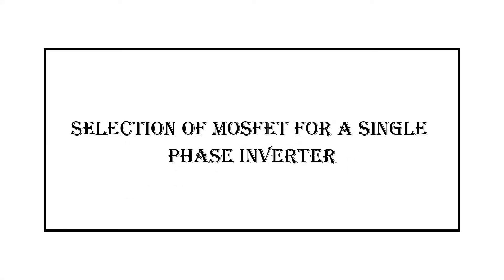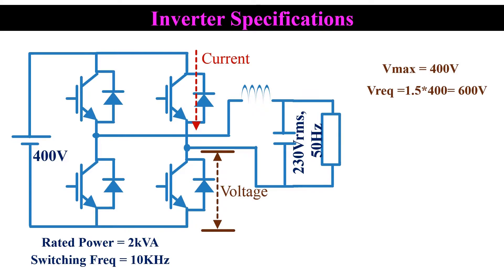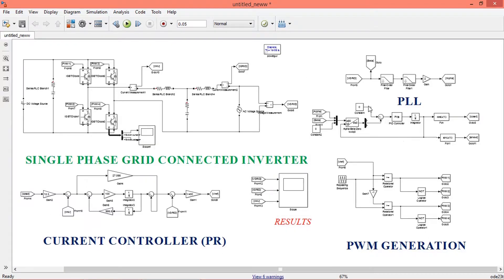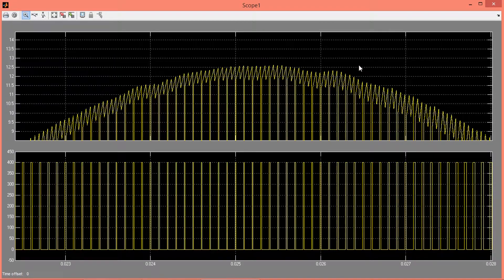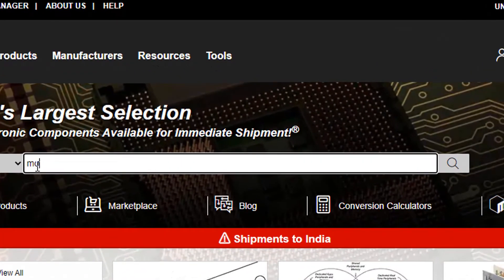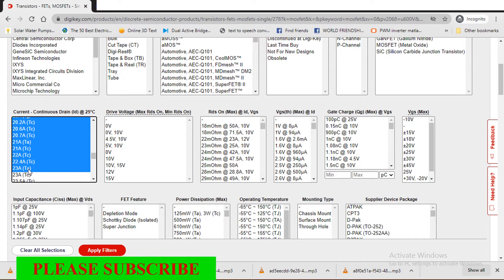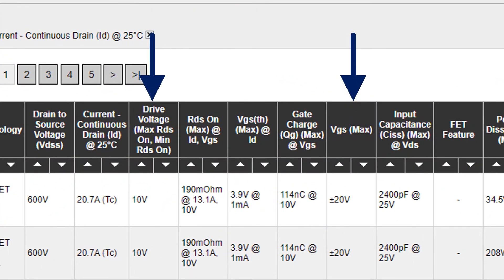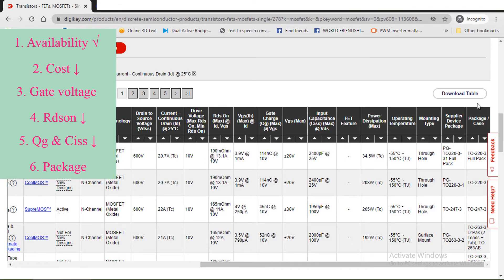How to properly select a MOSFET for single phase inverter? Complete Guide!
in this video i am explaining the step by step procedure to choose a proper mosfet for a single phase grid connected or stand alone inverter. feel free to post your doubts in the comment section, or you can contact me at for any other help. if you like my work, please consider subscribing to this channel.and like and share my videos.